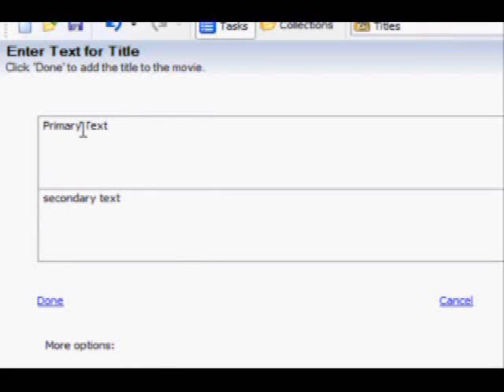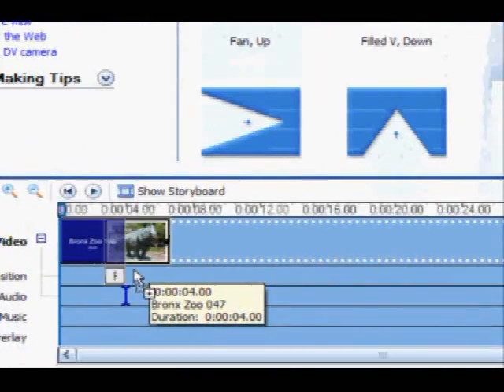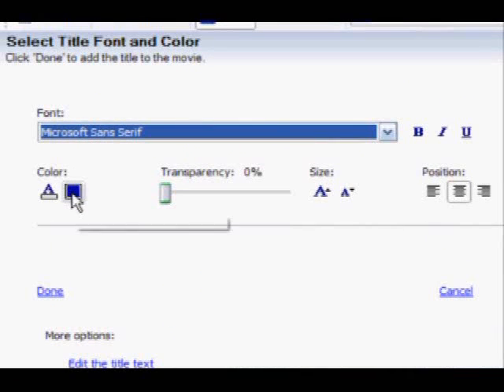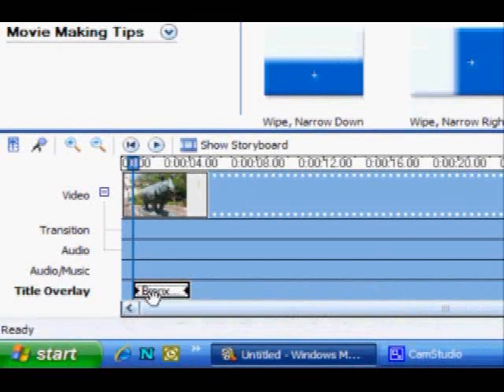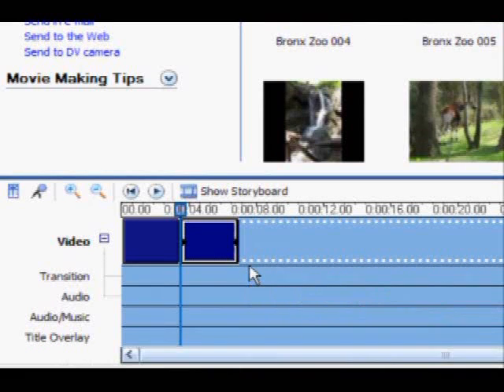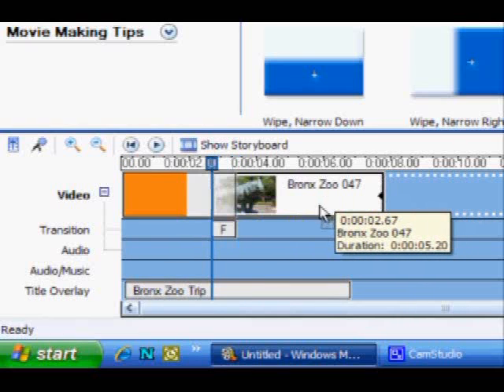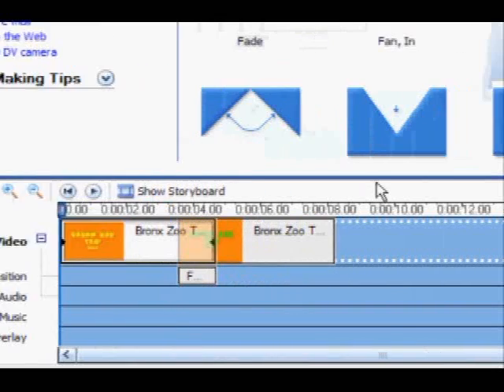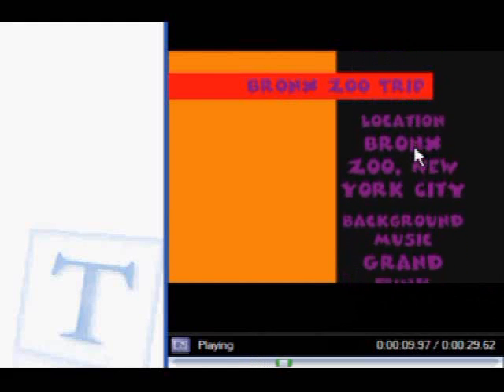Movie Maker Titles and Credits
This is the 4th installment of my How To series concerning Windows Movie Maker. In this one, I'll show you how to create titles and credits, including some special little tricks that you can use when using Movie Maker.